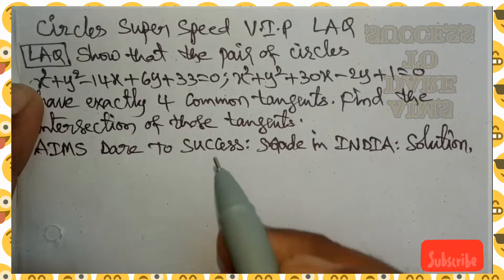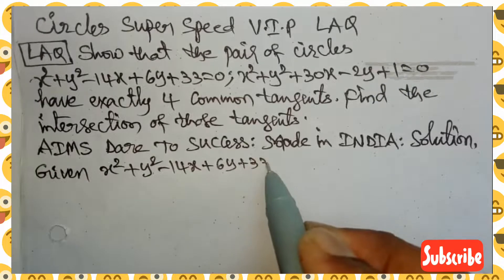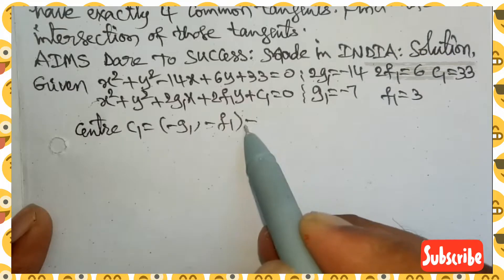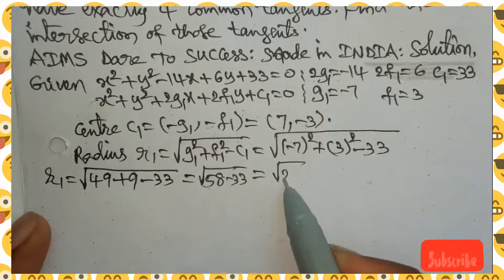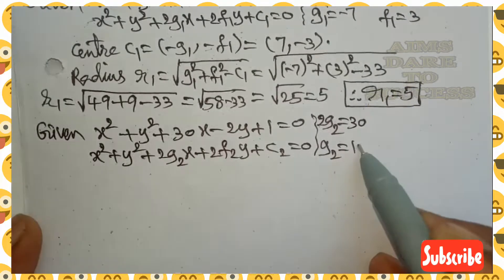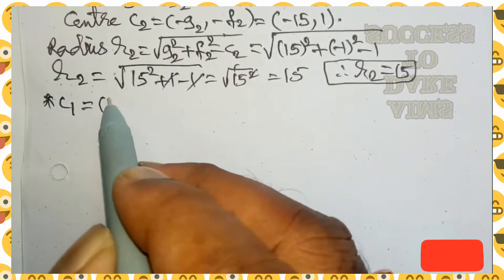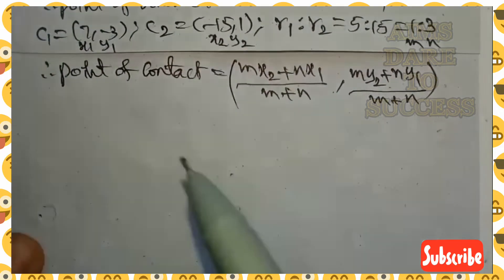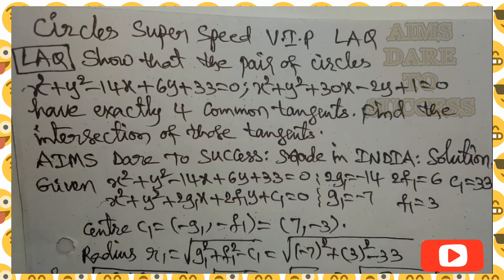Showthat x²+y²-14x+6y+33=0, x²+y²+30x-2y+1=0 have 4 common tangents. Find point of intersection